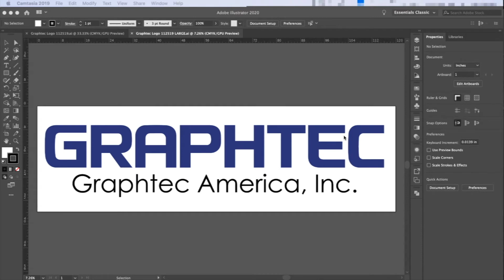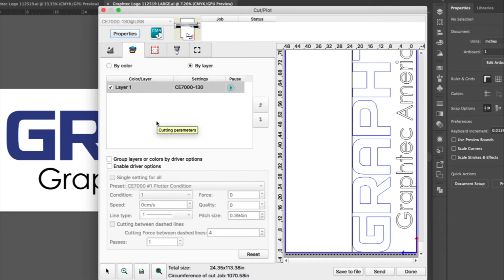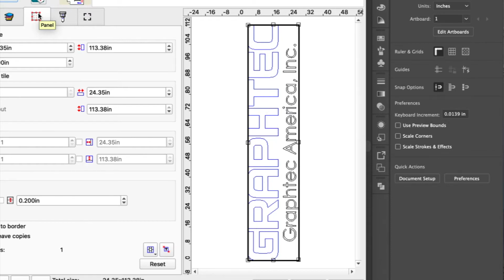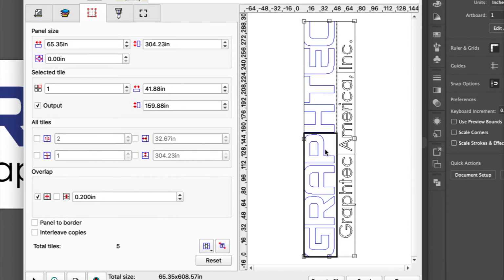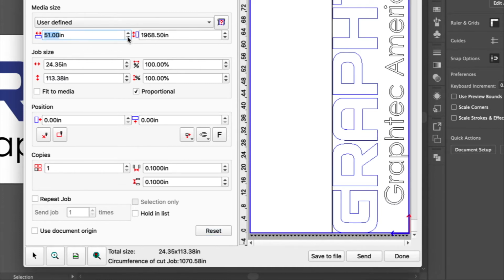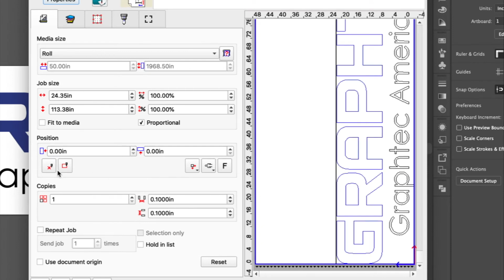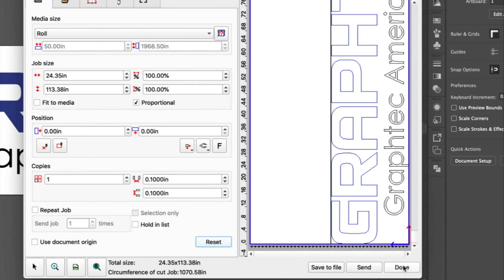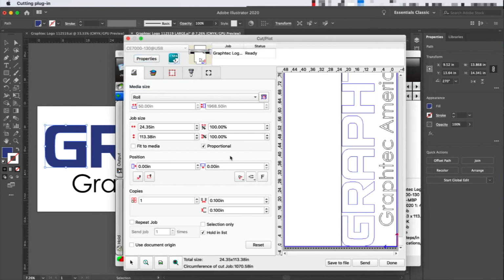Så använder du Cutting Master 4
I denna video får du lära dig hur du använder Cutting Master 4. Cutting Master 4 är ett plugin för Adobe Illustrator.

Läs mer om tryck, trycktekniker och programvaror på tryckakademin.folier.se.